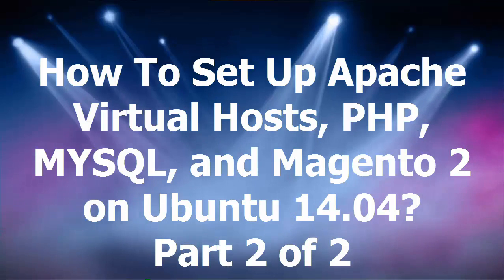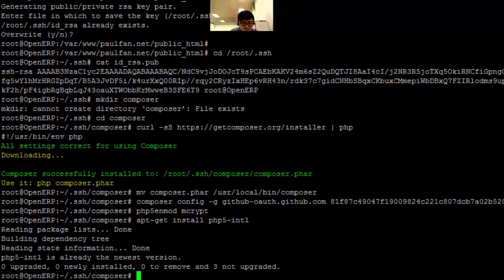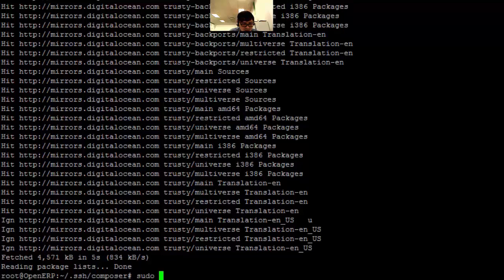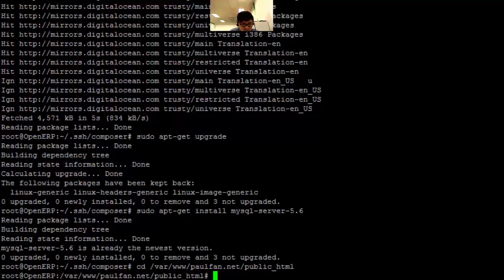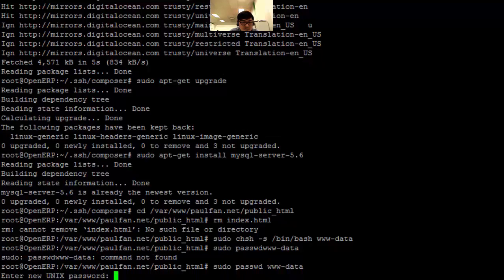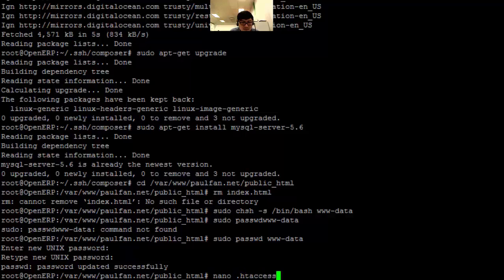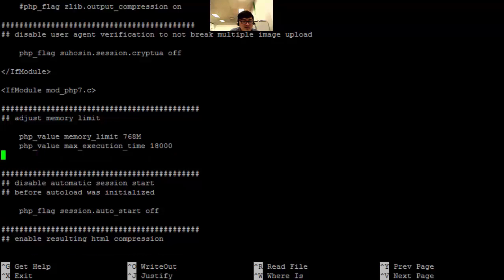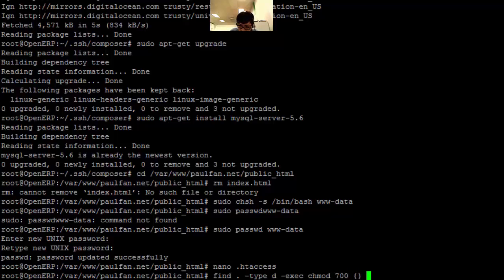How To Set Up Apache Virtual Hosts, PHP, MYSQL, and Magento 2 on Ubuntu 14.04? Part 2 of 2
In Github get a token in your account

5e38d034197f7462e7ad2a6ff1270ceac07864dc

php5enmod mcrypt
apt-get install php5-intl
sudo apt-get install php5-xsl

Upgrade MYSQL

sudo apt-get install mysql-server-5.6

Change from HTTPs to SSH in Github and clone the Magento2 from there

B: Clone Magento 2 from GitHub

In your Putty window, head to the directory you created in step 0, and ensure that it is empty. Remove the index.html file you created if you followed the URL in step 0.

rm index.html

C: Enable the www-data User

sudo chsh -s /bin/bash www-data

D: Install Dependencies with Composer

composer install
chown -R www-data .

E: Set Xdebug Max Nesting Level

go to magento2 root: /var/www/magento2/magento2
go to paulfan.net root: cd /var/www/
nano .htaccess

add the "php_value  xdebug.max_nesting_level 500" between

  php_value  xdebug.max_nesting_level 500

F: Set Magento File Permissions

find . -type d -exec chmod 700 {} \;
find . -type f -exec chmod 600 {} \;
sudo chmod +x bin/magento

G: Set Up Database Table and User

mysql -uroot -pYOURPASSWORD (my case is "mysql -uroot -p1Loveqotb")
CREATE DATABASE magento2;

// Create a new database user. We’ll call ours mageuser.
CREATE USER 'mageuser'@'localhost' IDENTIFIED BY '1Loveqotb';
GRANT ALL PRIVILEGES ON magento2.* TO 'mageuser'@'localhost';
exit

H: Run the Magento installation

follow the screen instruction

enter your mysql password

I: I had to go to my apache configuration (/etc/apache2/apache2.conf) and change this:

cd /etc/apache2
nano apache2.conf

Options Indexes FollowSymLinks
AllowOverride none

To:

Options Indexes FollowSymLinks
AllowOverride All